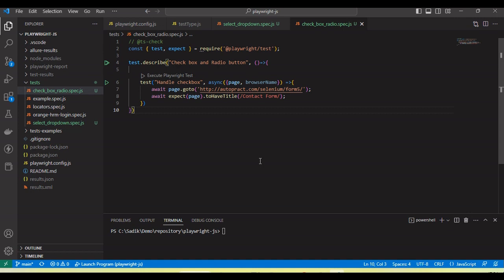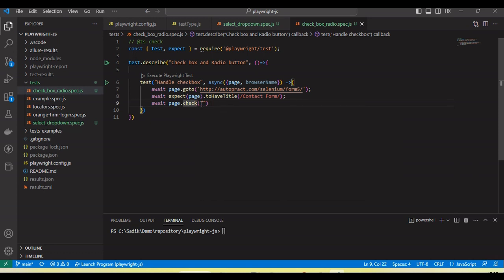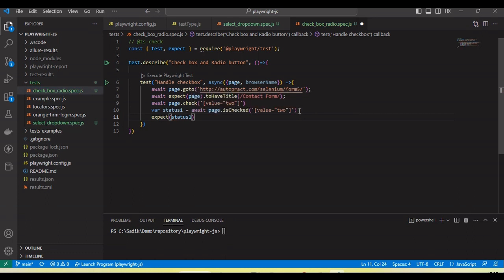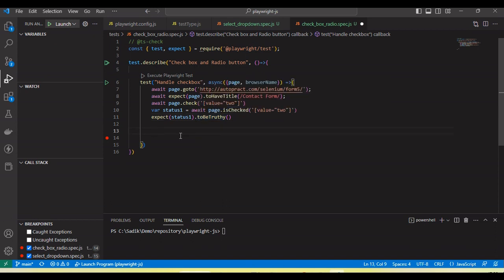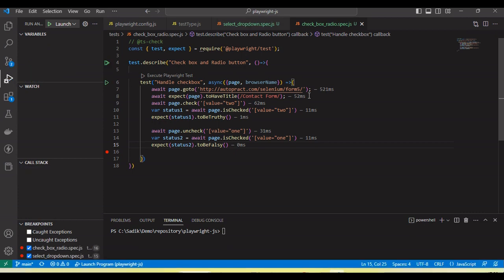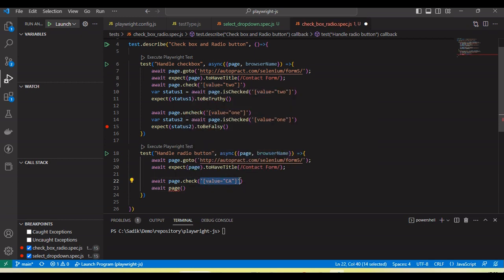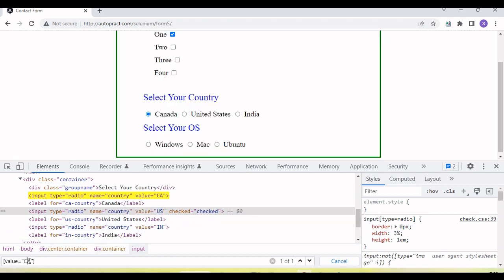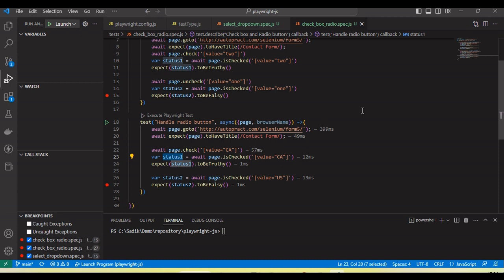Tutorials 15 || How to handle checkbox and Radio button || Playwright Java Script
In this tutorials you will learn how to handle check and radio button for below.
1. Check
2. Uncheck
3. Verify checked